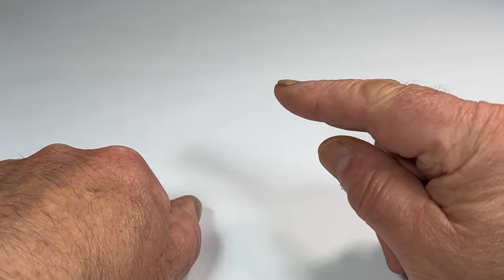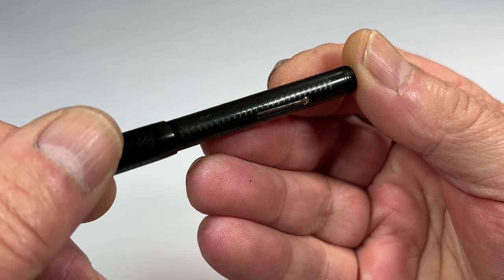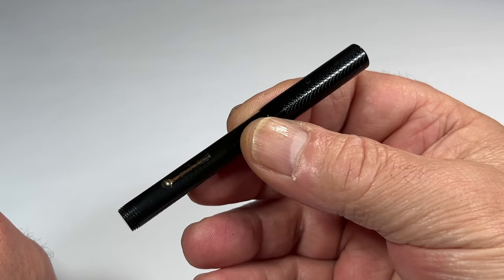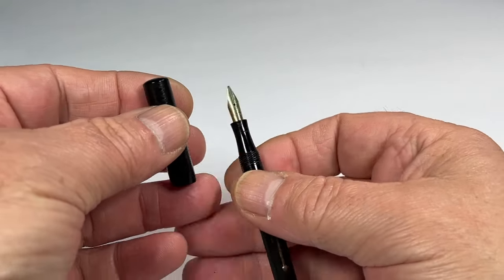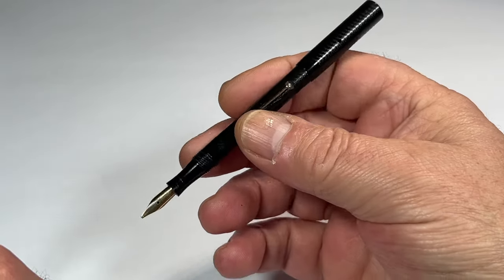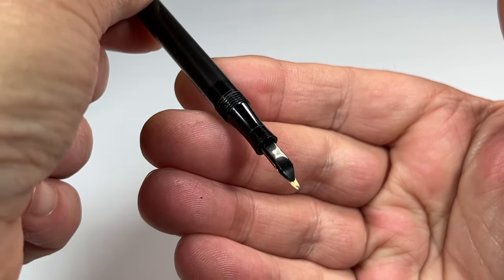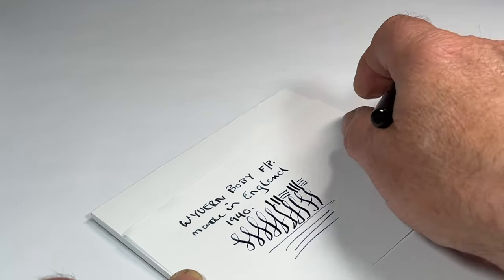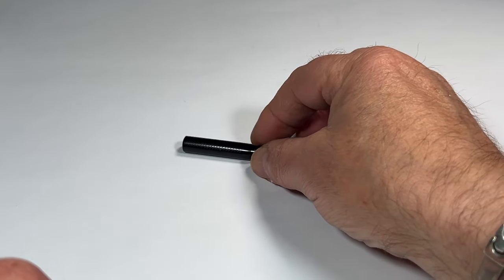WYVERN BABY FOUNTAIN PEN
Here we have a lovely Wyvern Baby fountain pen in black chased hard rubber with a 14ct gold Warranted nib. Made in England circa 1940s. These pens were also known as vest pocket or a purse pen. A nice pen.